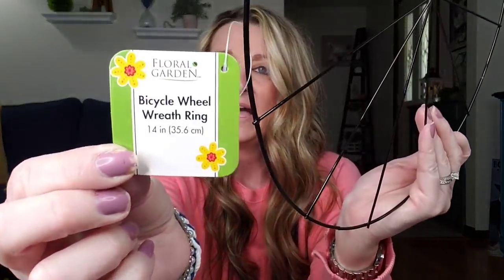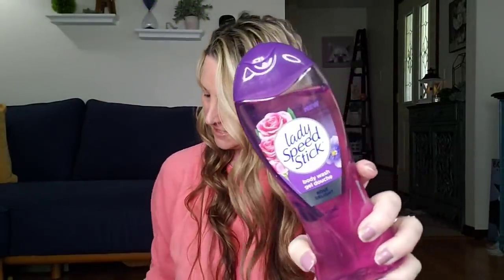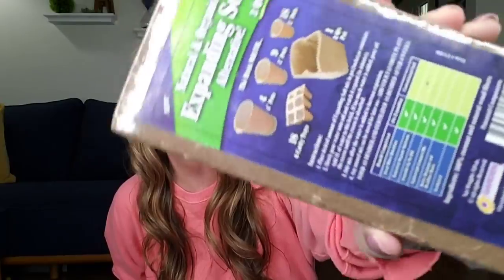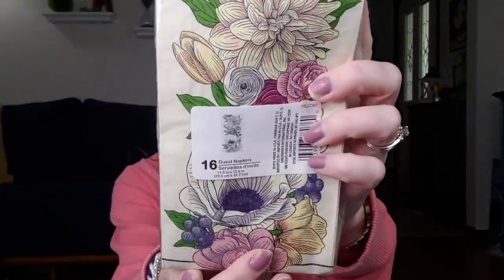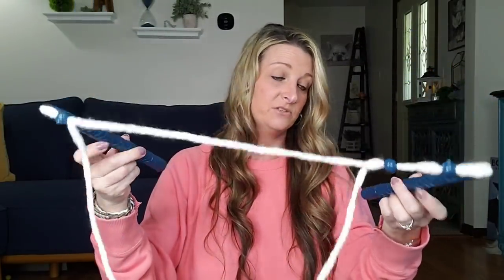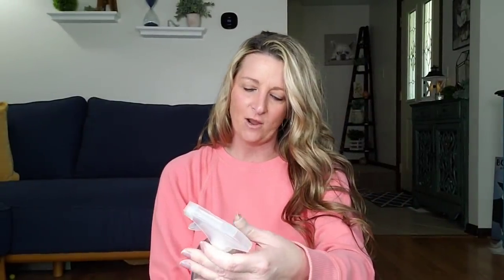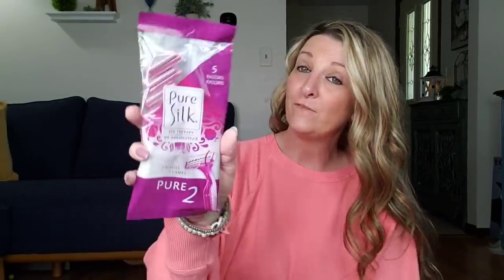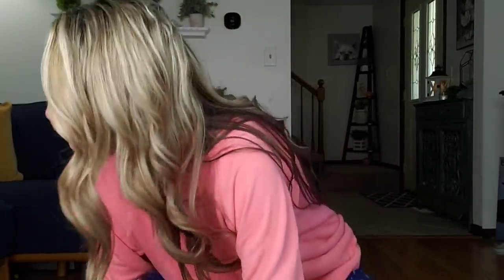Dollar Tree Haul | HUGE| DIY Ideas | Name Brands | Trying Products | May 2021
Video quality

Come With Me To 4 Dollar Trees | PHENOMENAL NEW ITEMS | My Longest Walk Through EVER| April 30

Jennifer Mowan
P.O.Box 15916